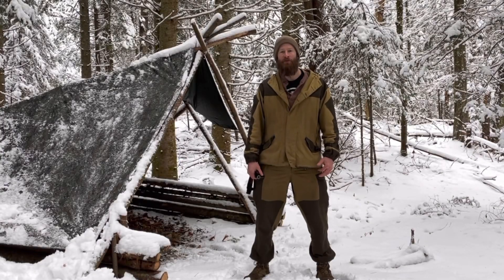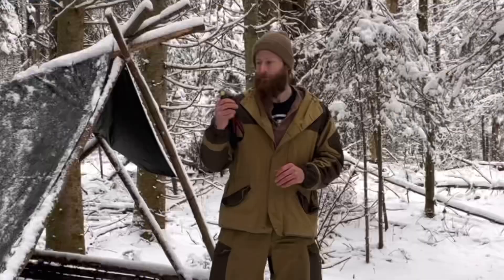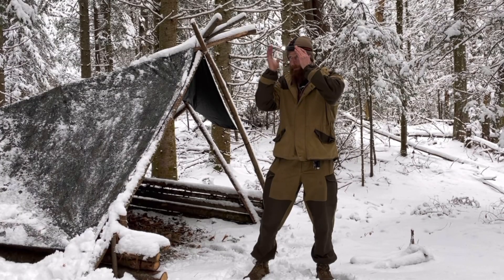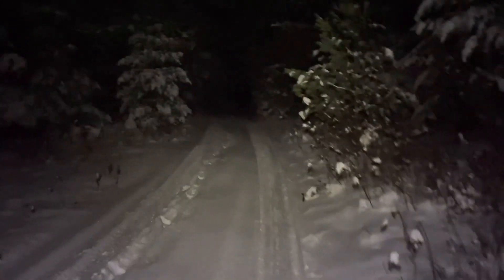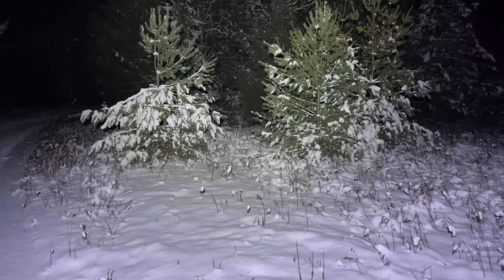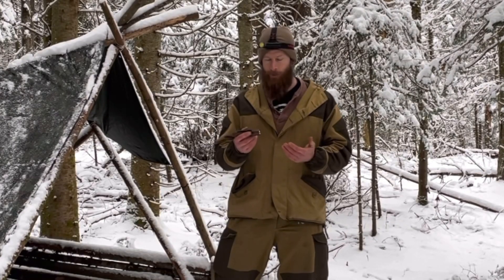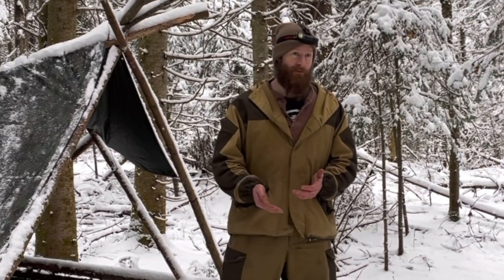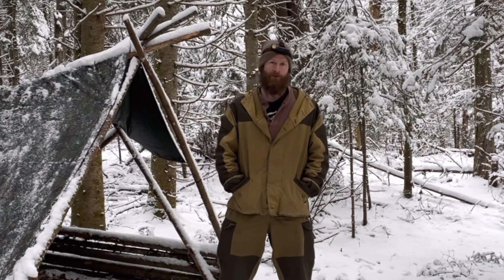BEST Headlamp: THRUNITE TH30 v2 bushcraft gear review edc rechargeable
A look at the THRUNITE TH30 v2 headlamp. This is an amazing rechargeable headlamp that features multiple modes of brightness, from very energy efficient to extremely bright. The rechargeable nature of this light is a serious bonus.

Check it out here:

US TH30 V2 headlamp:

CA TH30 V2 headlamp:

Shelters:
Plash Palatka
Russian Special Forces Mountain Tent
Ratnik Shelter
XL Russian Poncho Tent EMR

Saws:
Silky Gomboy
Bucksaw (no name)

Outdoor Clothing-
Russian Gorka 3 (demi season)
Russian Fur Suit (extreme cold weather)
Ratnik Suit
Sumrak Suit
VKBO Summer Suit
FSB Drug Control Summer Suit

Swiss M70 Jacket
Swiss M70 Pants
-Swiss Alpenflage red dominant camo. Excellent fall camo

Wool Anorak
-self made from wool blankets and lined with fleece

Fire/Combustion:
Fire Plugs (7 minute burn time. Awesome)
-from Bigfoot Bushcraft

Sleeping Gear:
Kelty Zero Degree Bag
MMSS

ALICE Medium and Large
French F1